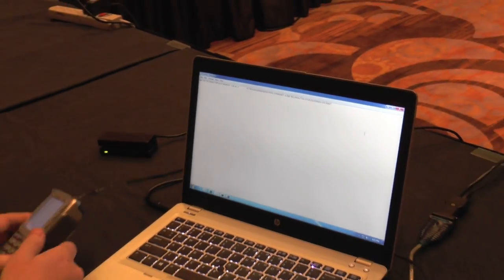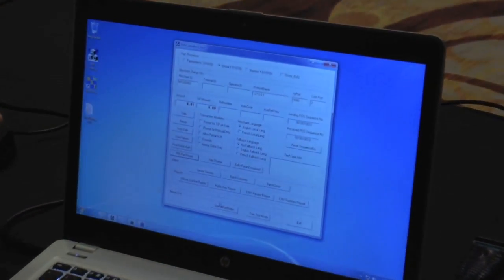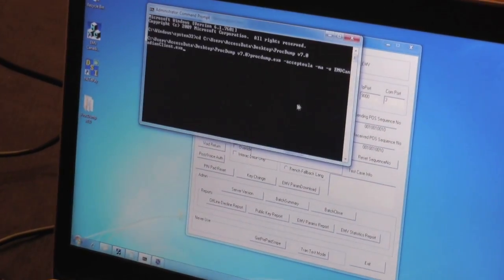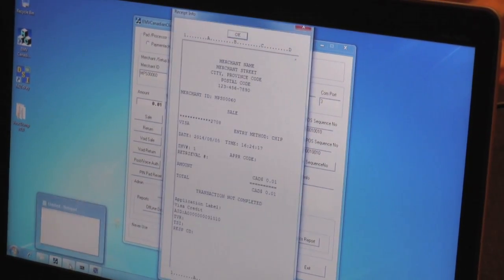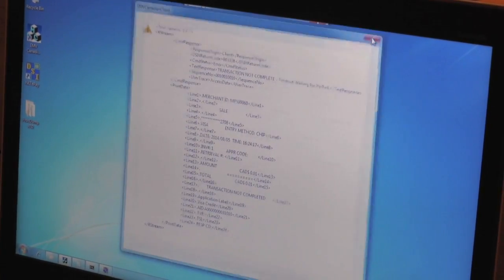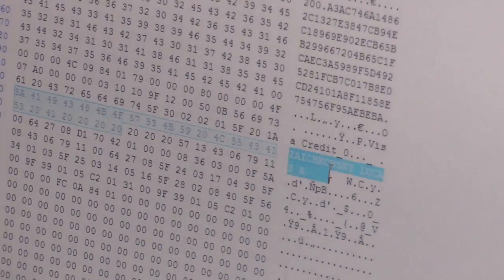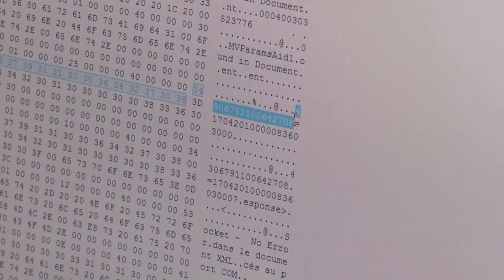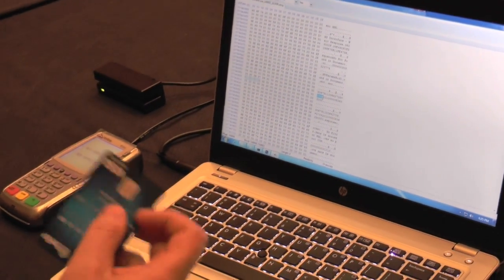Black Hat 2014 Demo: EMV design flaws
In this video, AccessData's Lucas Zaichkowsky chats with SC Magazine's Danielle Walker on EMC design flaws.